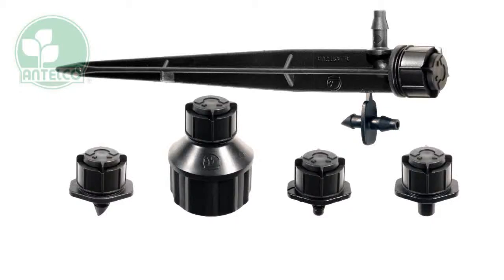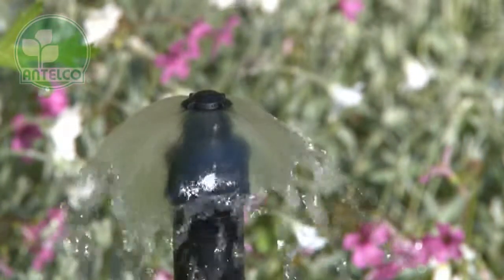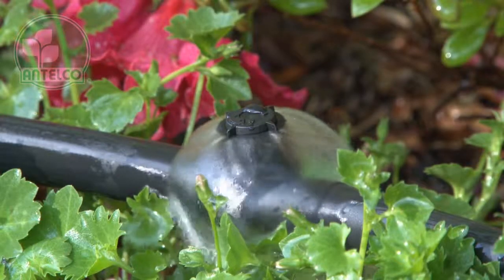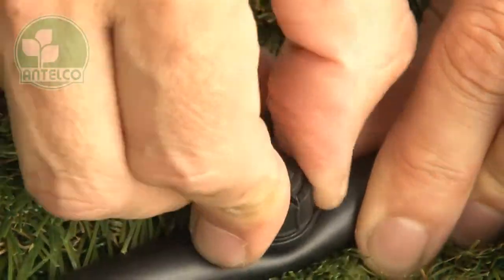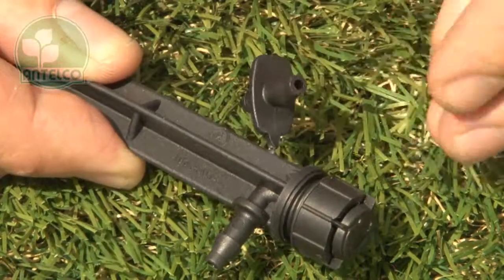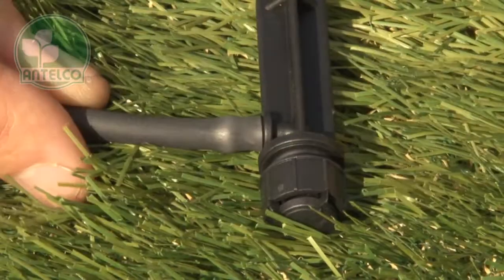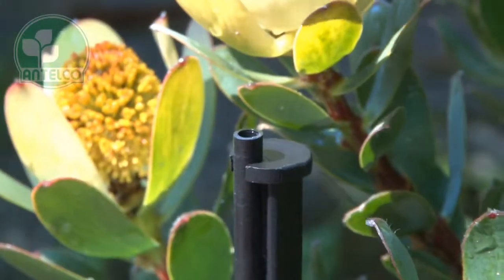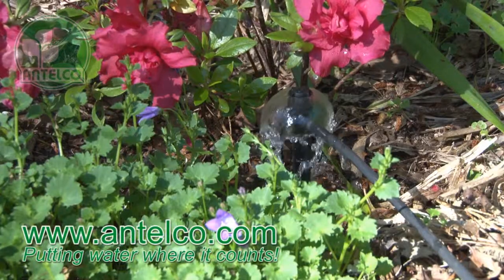Adjustable Mini Bubbler Guide - Micro Irrigation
Watch the short guide for the Antelco Adjustable Mini Bubbler, made for irrigation systems. Video includes information on key features and installation.

Antelco mini bubblers are a range of high flow emitters which allow for short watering times of street trees and shrubs. Flow rate and coverage can be adjusted by rotating the cap. The half inch bubbler attaches directly to half inch threaded poly risers. The barbed bubbler attaches to LDPE laterals. To install barbed bubblers, first punch a hole using the Antelco key punch, pocket punch, or punch n cut. Then simply push the mini bubbler barb into the hole. The spike version is great for anchoring the mini bubbler at the plant. To install, first twist off the provided adaptor from the side of the spike. Then install the adaptor into one end of 4mm id tube. Push the other end on to the barb of the spike. Then push the adaptor into a hole in your LDPE lateral. The 4mm threaded mini bubbler is designed for use with rigid risers or Antelco Asta Stake Adaptors. Simply screw the product into the end of your rigid riser.